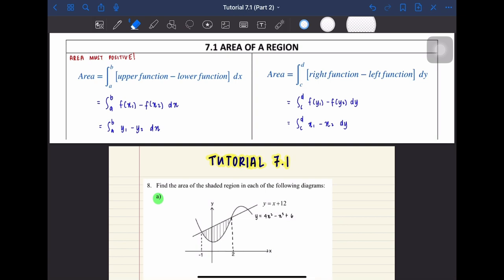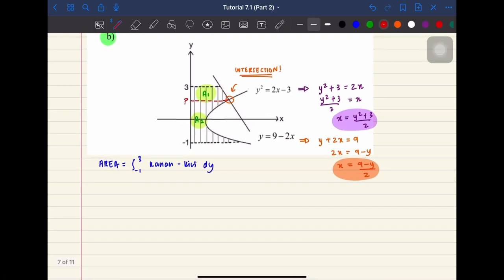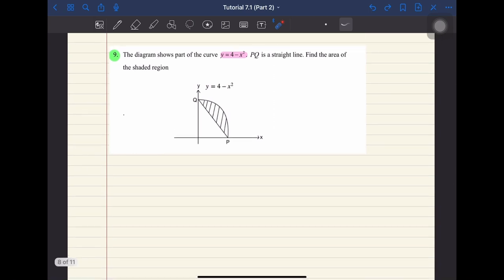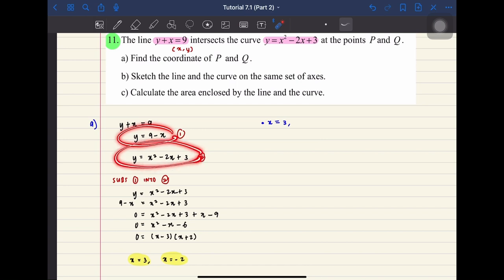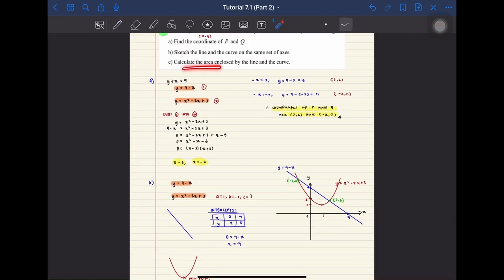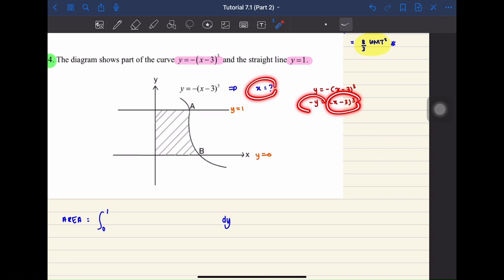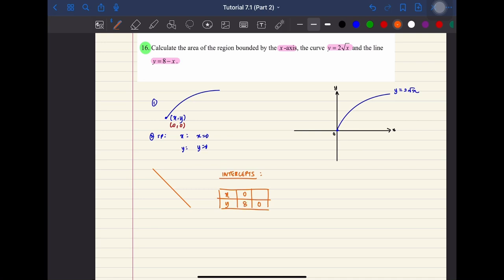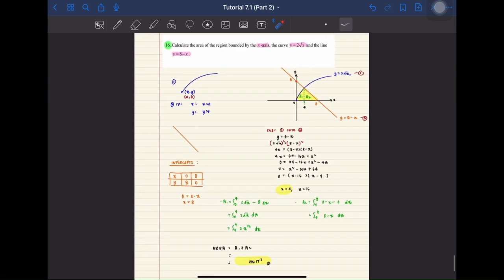TUTORIAL 7.1 (Part 2) : ANSWERS